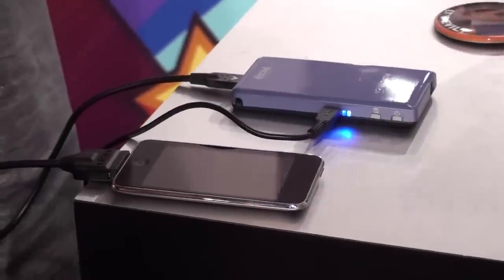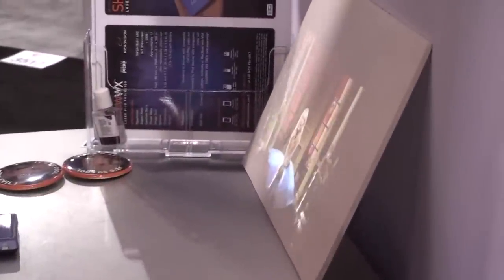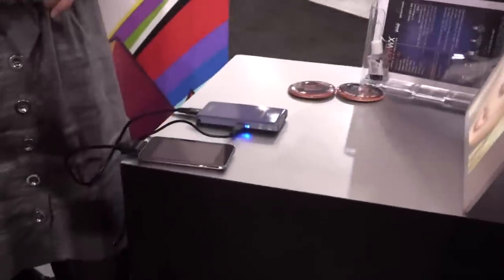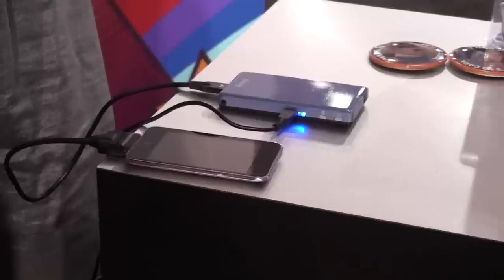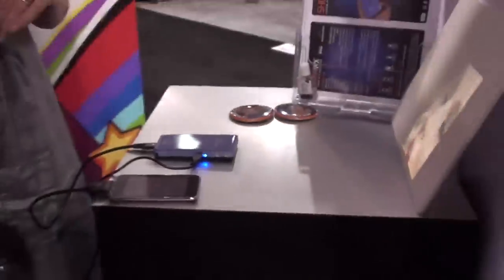CES SHOW 2010: Portable Mini Laser Projecter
Microvision's portable laser projector about the size of a iPhone!